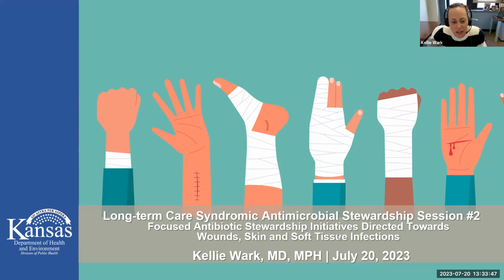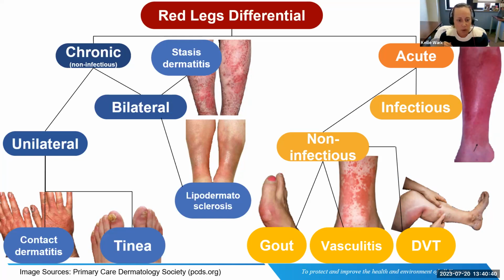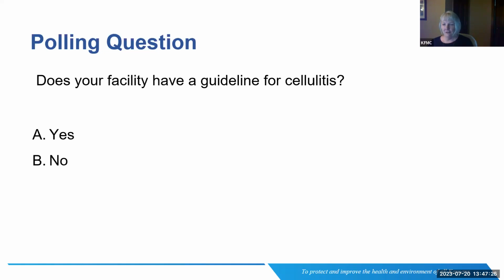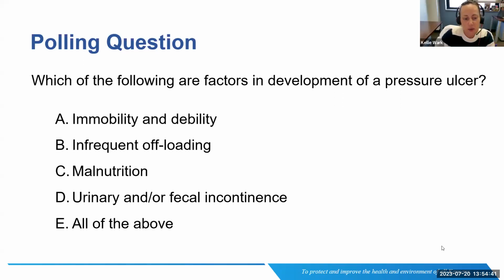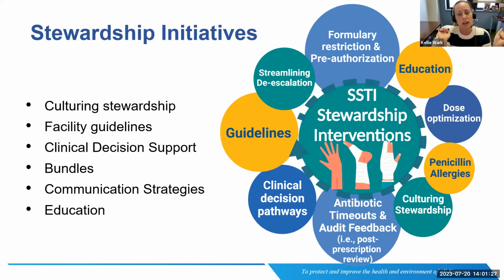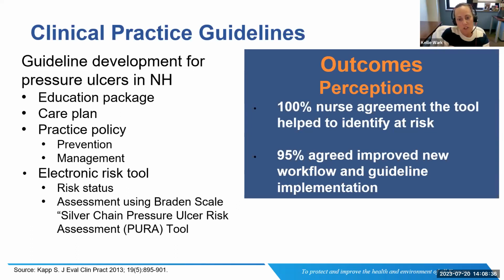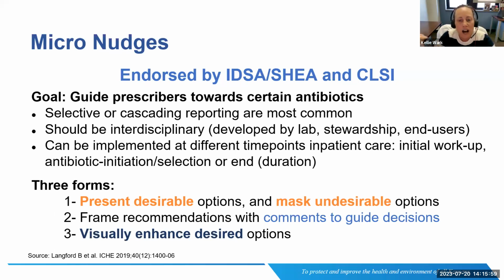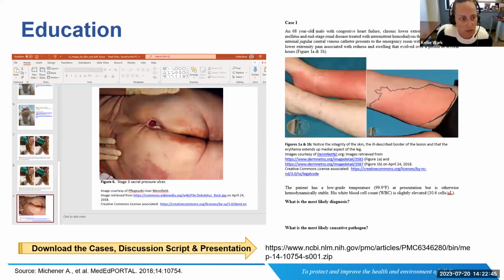Initiatives for Wounds, Skin & Soft Tissue Infections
July 20, 2023, session, Initiatives for Wounds, Skin and Soft Tissue Infections, of the LTC Antimicrobial Stewardship Webinar series  provided by Kansas Department of Health and Environment, HAI/AR Section, and KFMC Health Improvement Partners